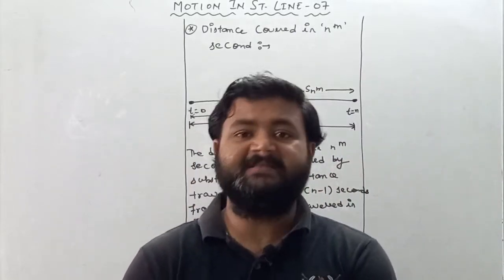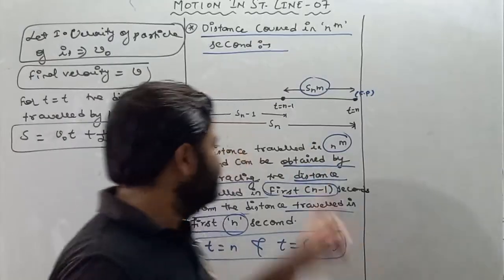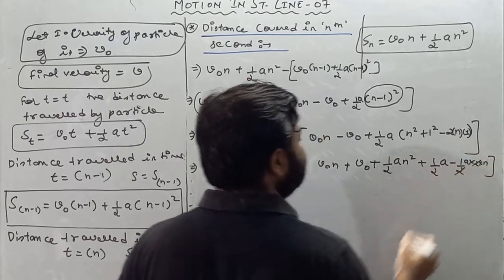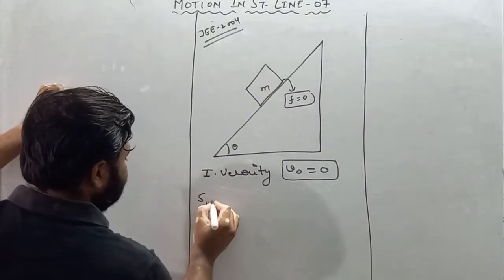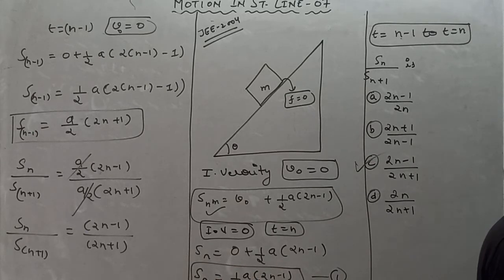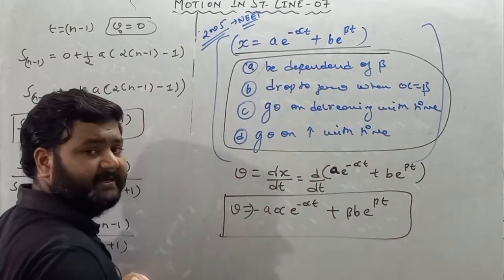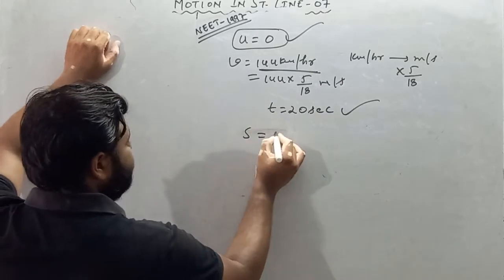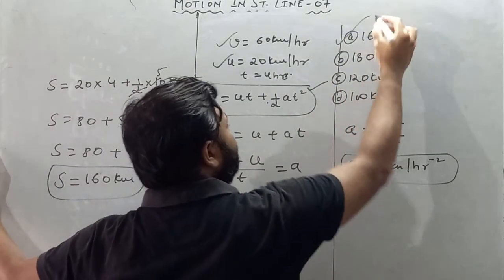MOTION IN STRAIGHT LINE-07